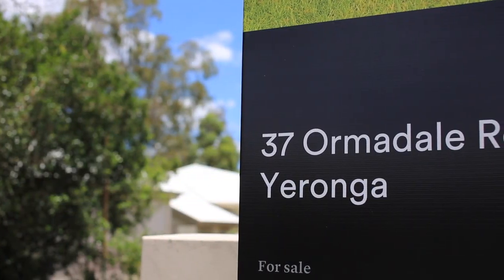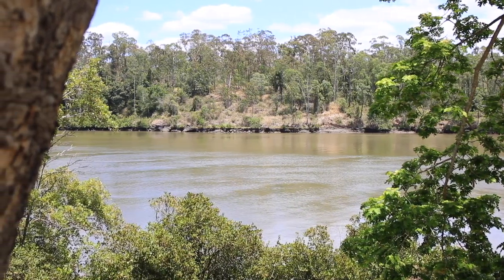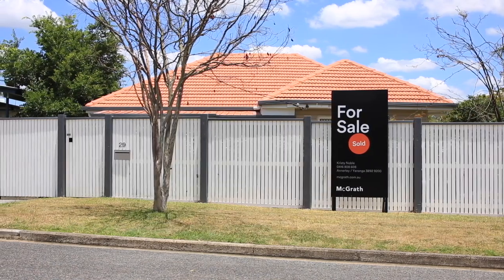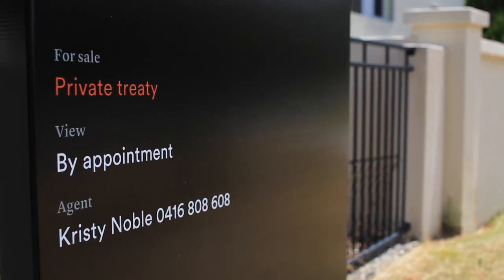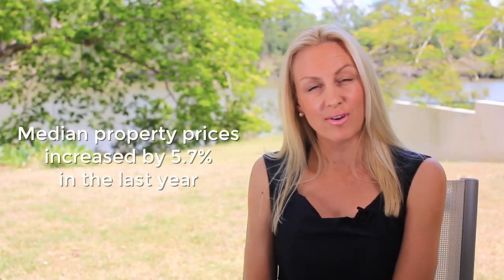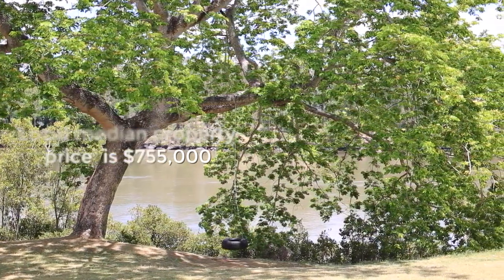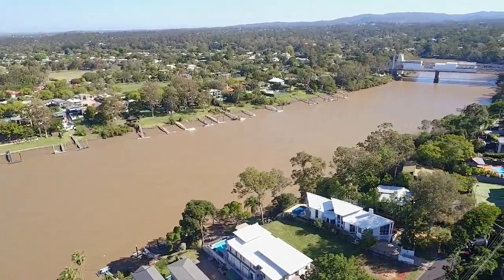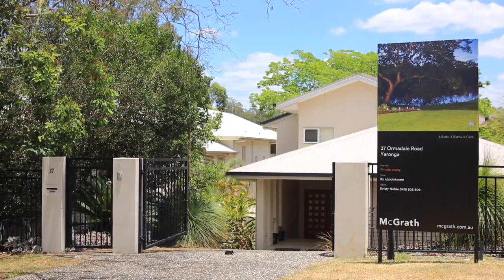Kristy Noble Market Review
McGrath Annerley - Kristy Noble